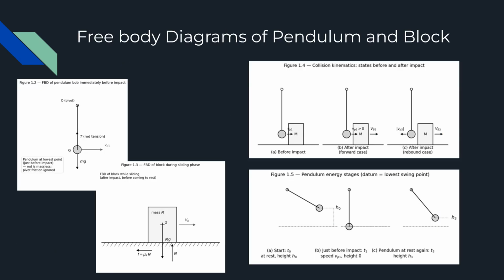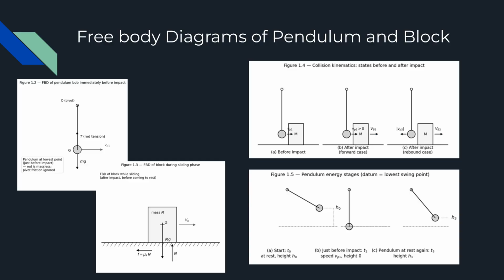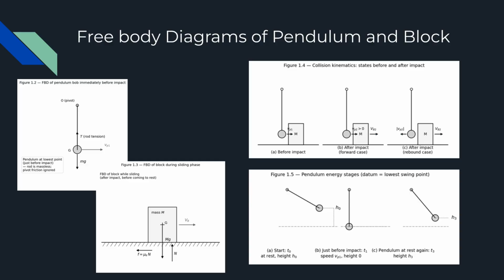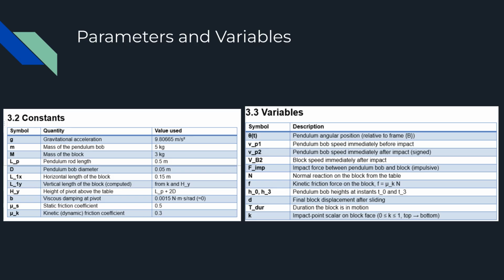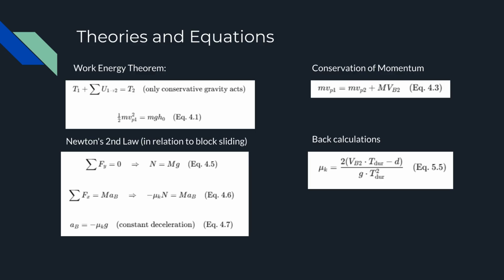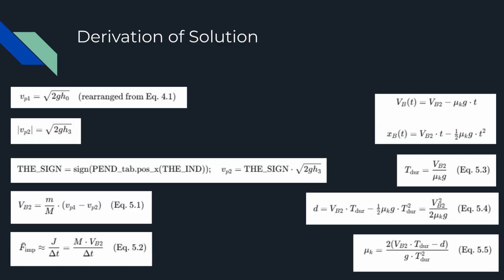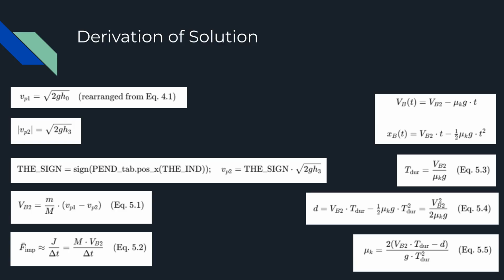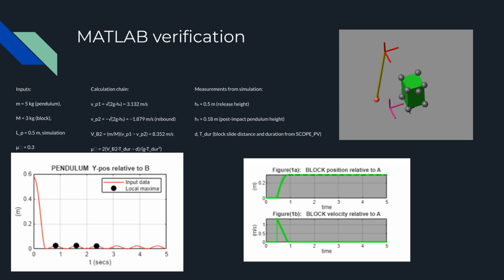Machines and Mechanisms Demo quiz presentation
Made by Max and Stepan for Machines and Mechanisms A